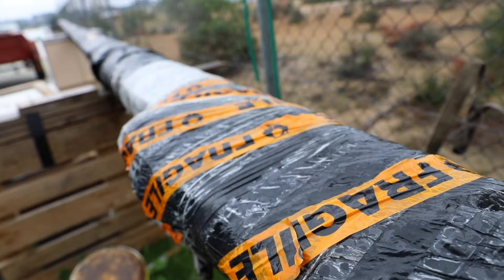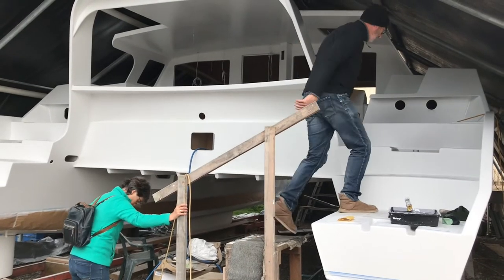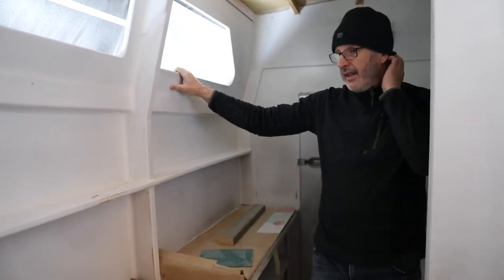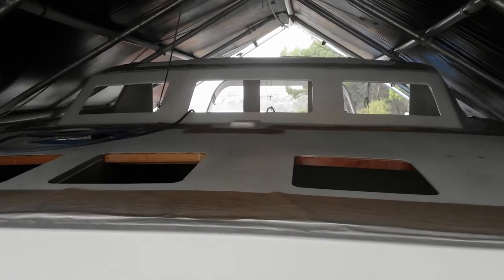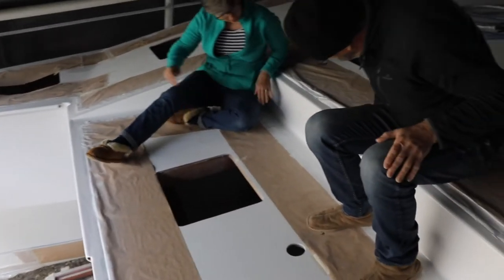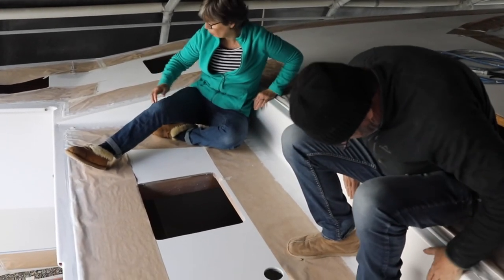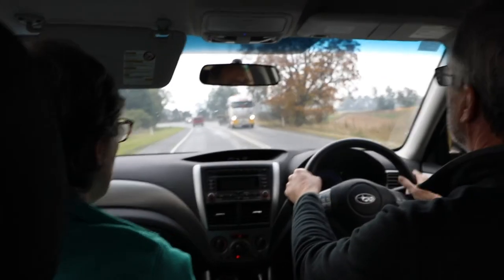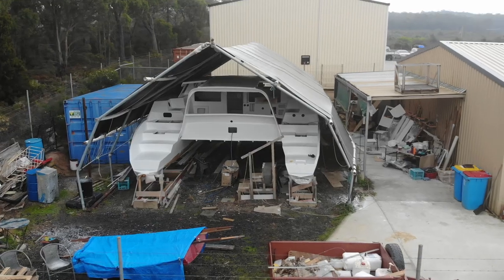Building Selah - May 2019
Peter and Debbie Imms are well into building their 12-meter catamaran called Selah, working from plans by Peter Snell from Queensland.

You can read a detailed log of their journey here:-